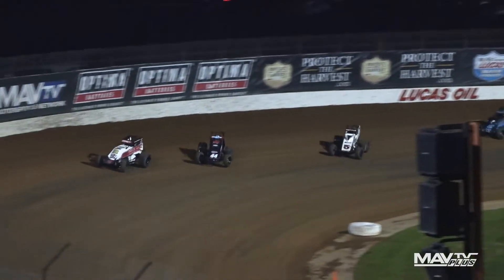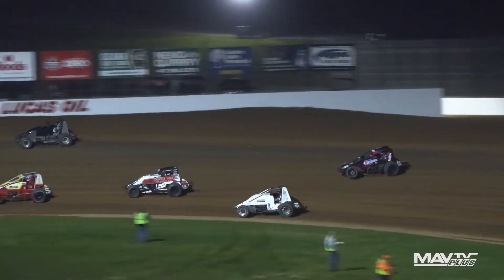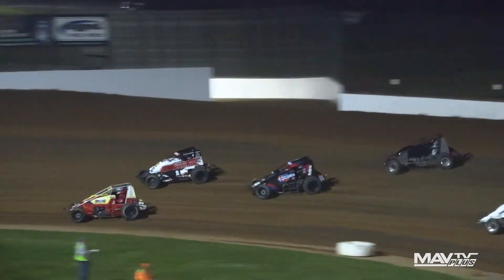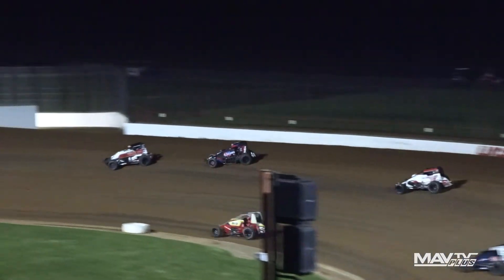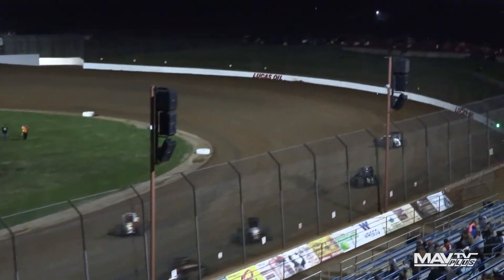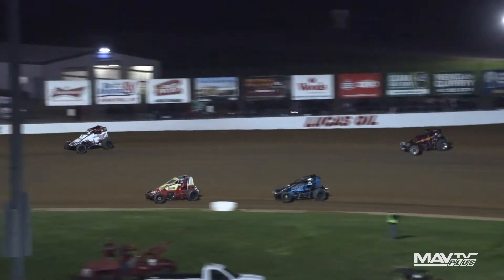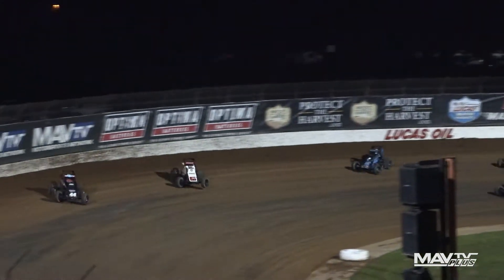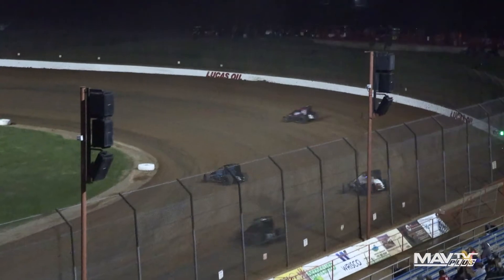WAR Sprint League at Lucas Oil Speedway Highlights - 4/24/2021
Catch the highlights from the Open-Wheel Showdown at Lucas Oil Speedway in Eldon, MO